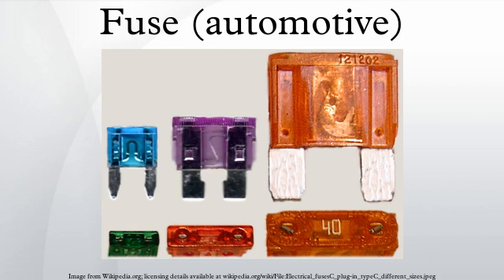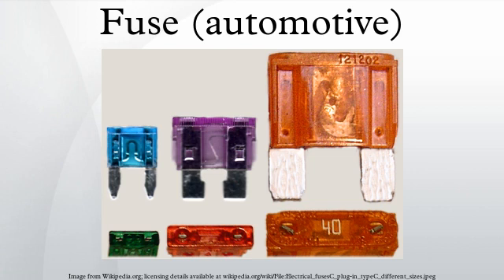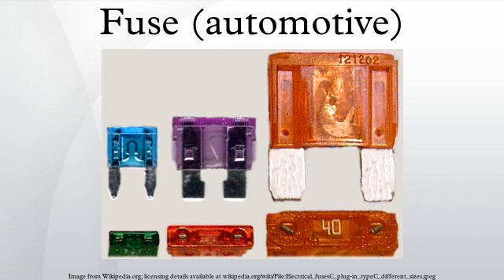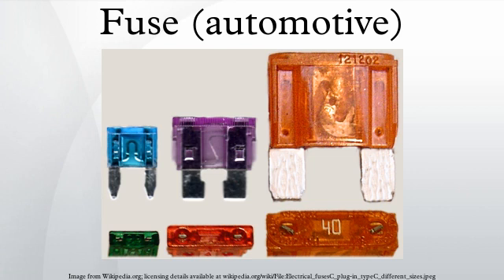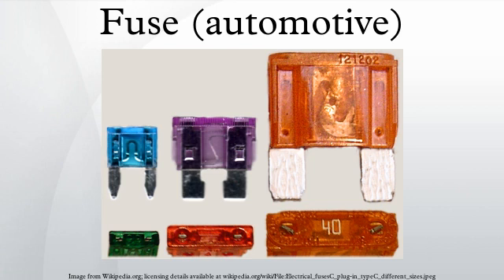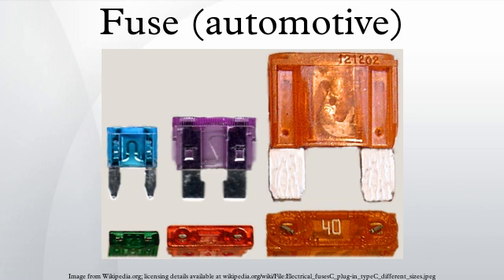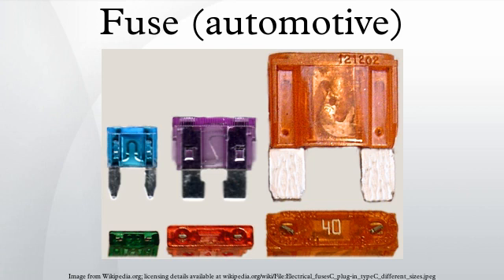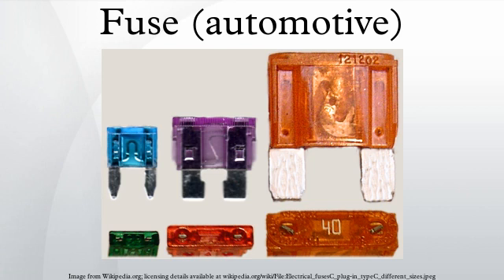Fuse (automotive)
Automotive fuses are a class of fuses used to protect the wiring and electrical equipment for vehicles. They are generally rated for circuits no higher than 24 volts direct current, but some types are rated for 42-volt electrical systems. They are occasionally used in non-automotive electrical products.